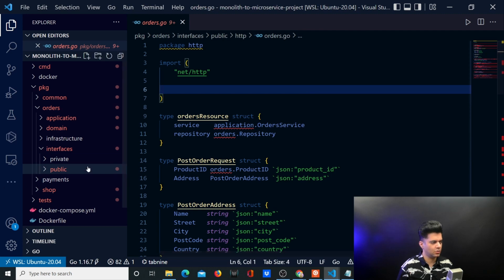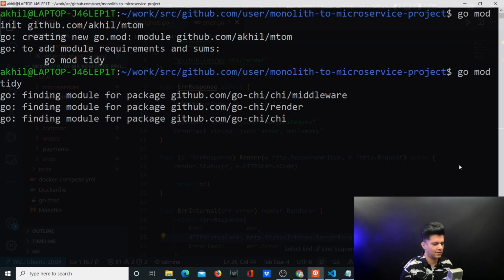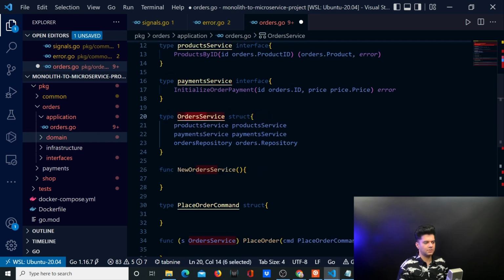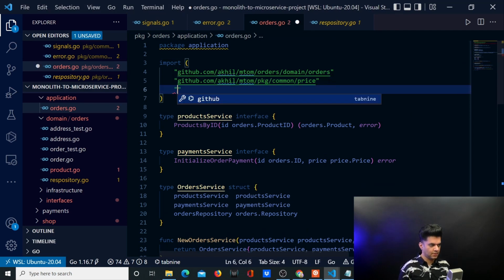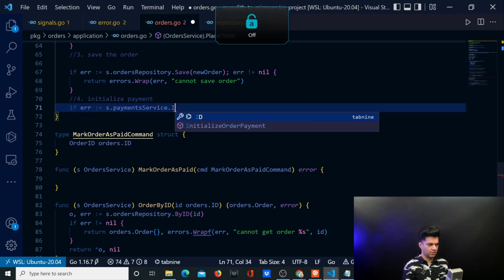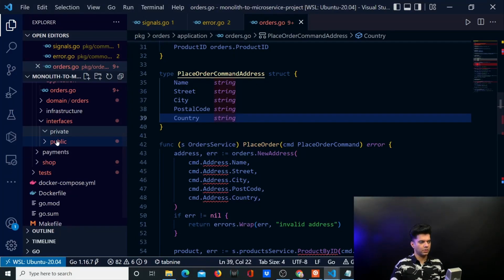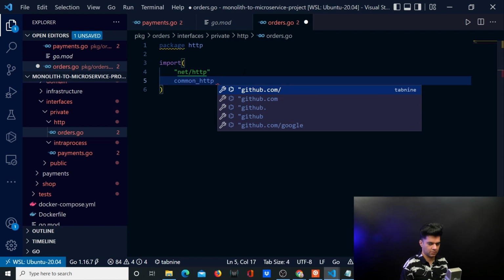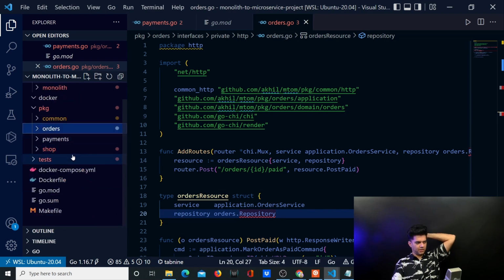Golang Monolith To Microservice - PART - 15 🐘🐘